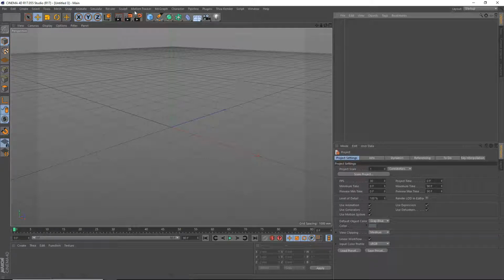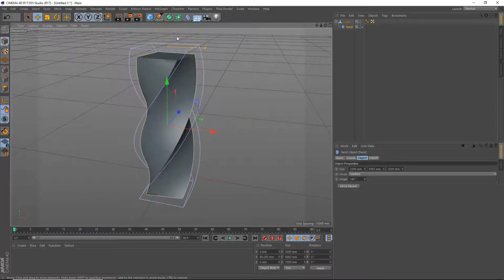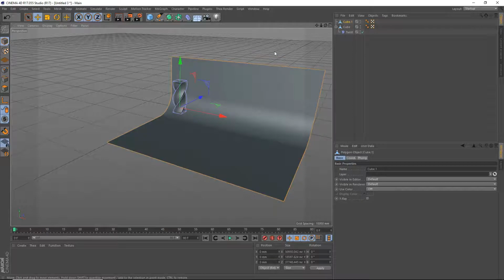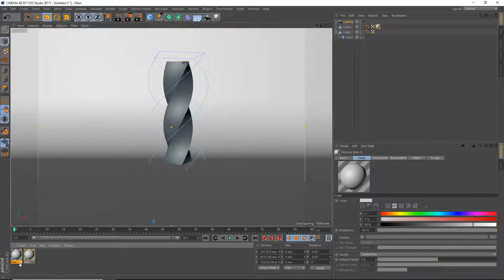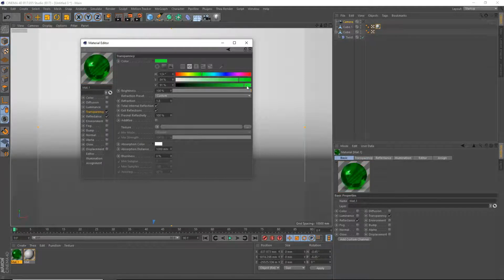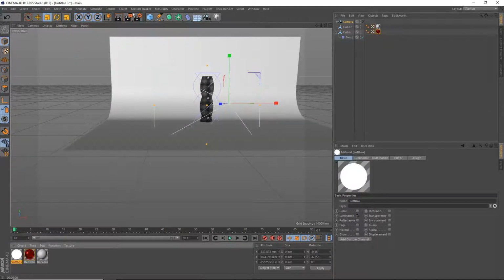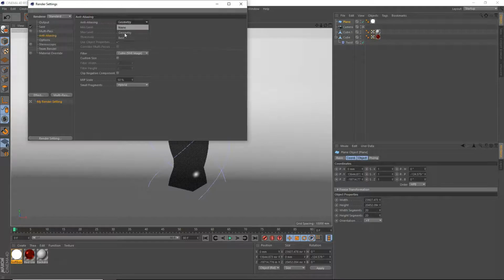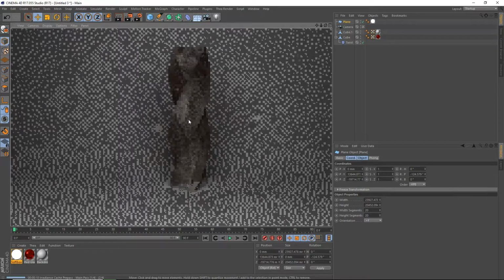[Cinema 4D] Twisted Red Glass [Tutorial]